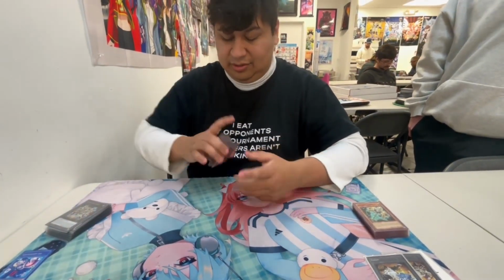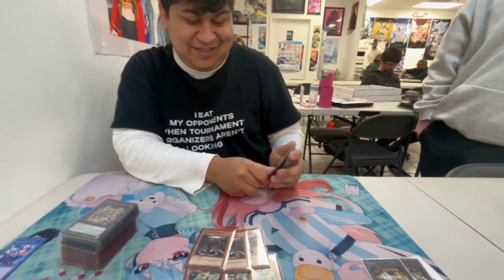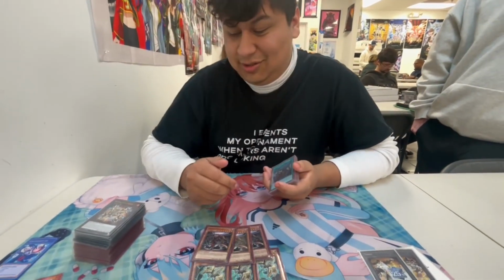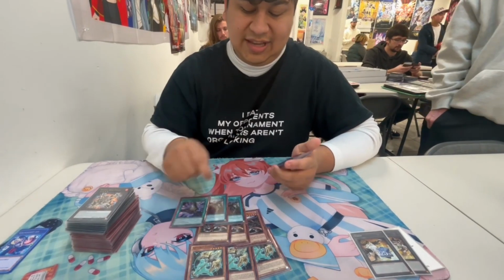Yu-Gi-Oh! 3rd place Richmond Regional Pure Ryzeal Deck Profile (Ft. Oscar Gallardo)